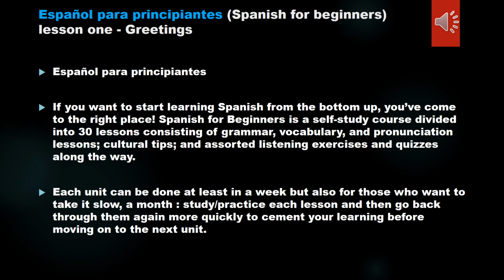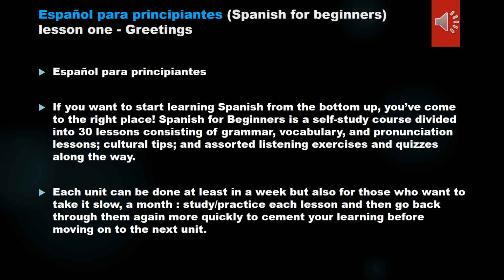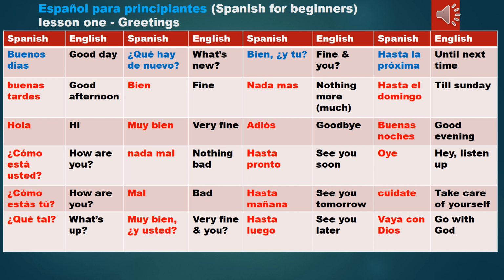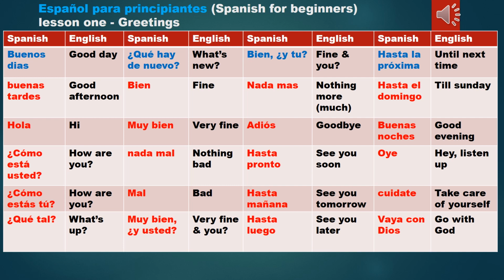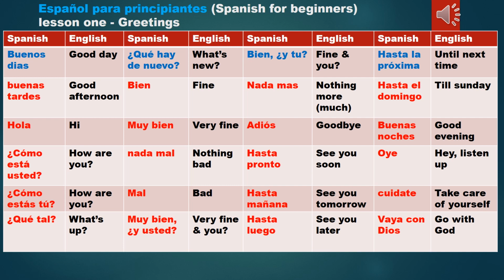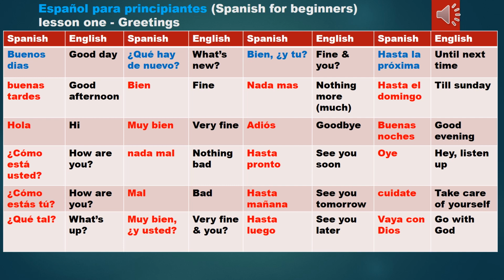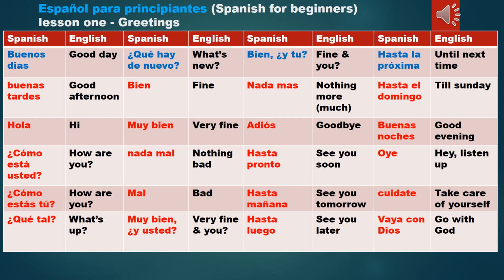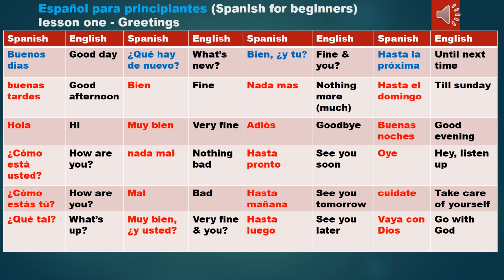Spanish for beginners course one, lesson one - Greetings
Español para principiantes

If you want to start learning Spanish from the bottom up, you’ve come to the right place! Spanish for Beginners is a self-study course divided into 30 lessons consisting of grammar, vocabulary, and pronunciation lessons; cultural tips; and assorted listening exercises and quizzes along the way.

Each unit can be done at least in a week but also for those who want to take it slow, a month : study/practice each lesson and then go back through them again more quickly to cement your learning before moving on to the next unit.